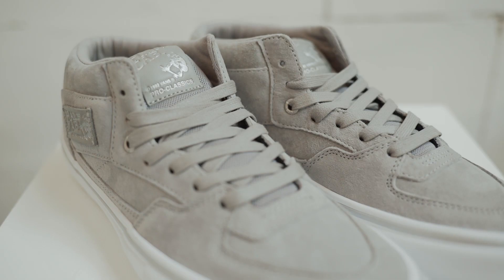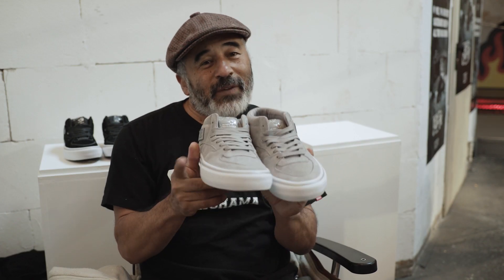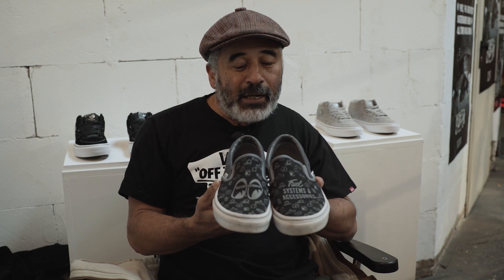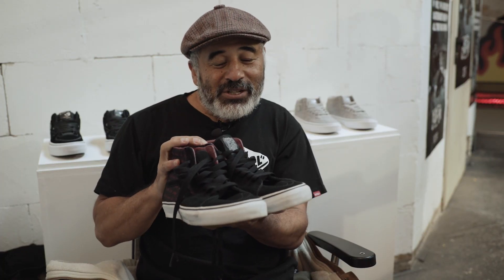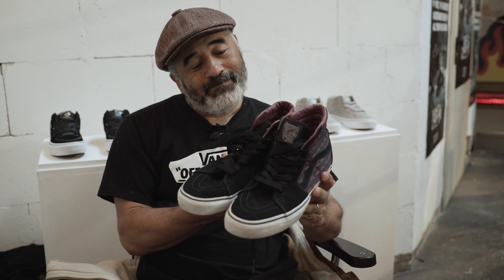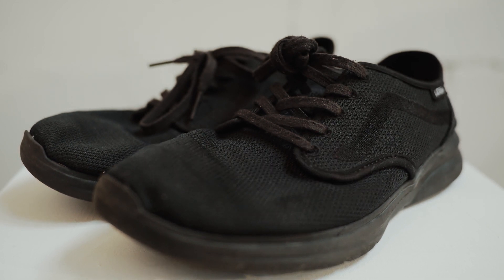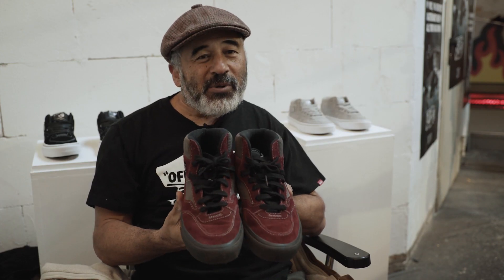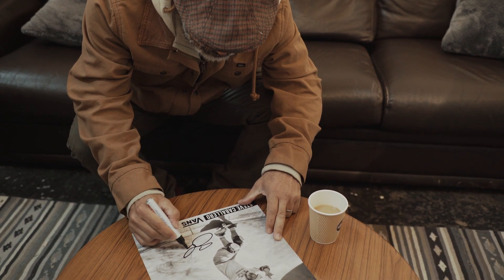Steve Caballero Joins For His Selection On Sneaker Rotation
In this special episode of our ongoing Sneaker Rotation series, the one and only Steve Caballero introduces us to his unique collection of Vans.

Shot in Berlin, we meet Steve as he’s in town to celebrate 25 years of the Half Cab silhouette. Not many people know Vans as well as the skateboarding legend, which is reflected in his arsenal of grails.